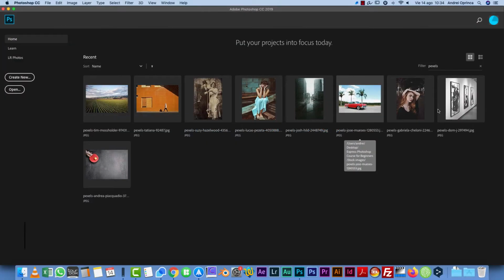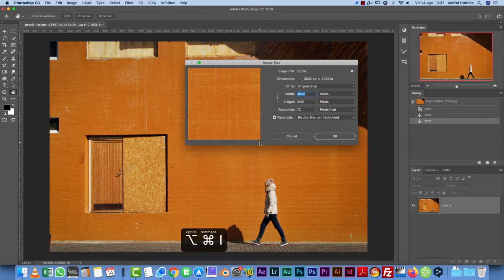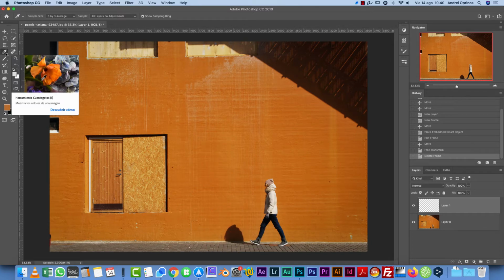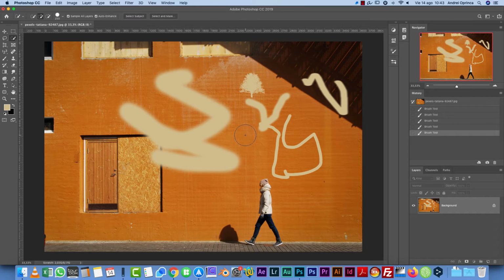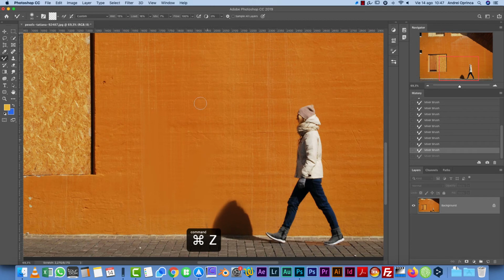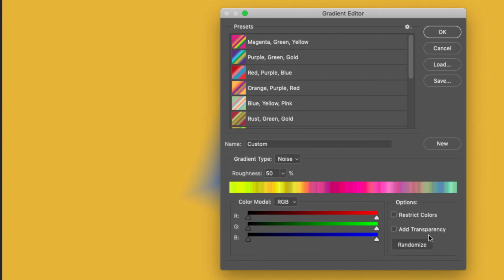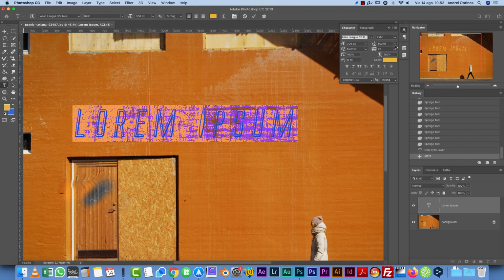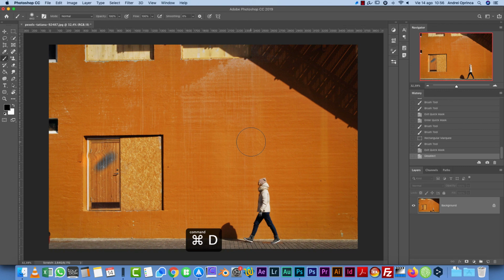Photoshop Toolbar Tutorial - The Exact Shortcuts That Save Hours of Work (Episode 4)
Learn the most important Photoshop basics every beginner must know — how to zoom, pan, resize images, change canvas size, crop properly, and use keyboard shortcuts to edit faster and smarter.

In this video, Andrei from PSD Box shows you the real workflow of a professional digital artist, revealing simple tricks that make a huge difference when editing in Photoshop.
By the end of this tutorial, you’ll move through Photoshop confidently and understand the foundation that every great artwork is built on.

💡 What you’ll learn in this video:
0:00:40 How to move and zoom efficiently inside Photoshop
0:00:49 Keyboard shortcuts to speed up your editing workflow
0:02:51 The difference between Image Size and Canvas Size
0:03:44 Smart cropping without losing your original pixels
0:05:32 How to sample colors with the Eyedropper Tool
0:07:40 Healing Tools and how to clean up your image
0:08:05 Mastering the Brush Tool
0:09:39 Customizing brushes with the Brush Settings panel
0:12:20 Clone Stamp, Eraser and Gradient Tools explained
0:14:07 How to create and customize gradients
0:16:33 Blur, Sharpen, Dodge and Burn Tools overview
0:17:29 Working with the Pen and Type Tools
0:18:39 Hand Tool, Rotate View and Zoom shortcuts
0:19:27 Foreground and background colors explained
0:20:05 How to use Quick Mask Mode for selections

🎯 Perfect for:
Beginners who just opened Photoshop and want to learn the right way — or anyone who wants to get faster and more professional with their workflow.